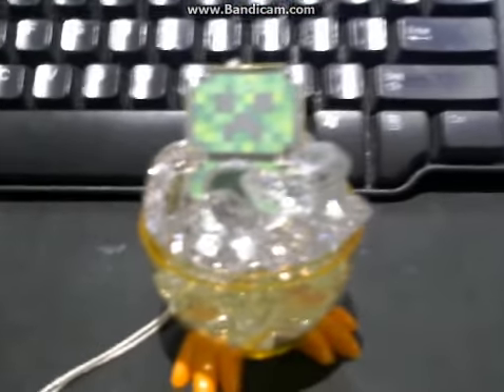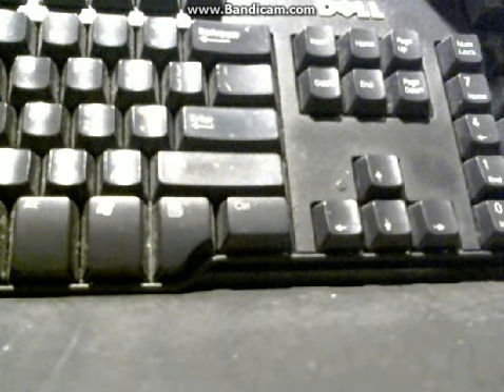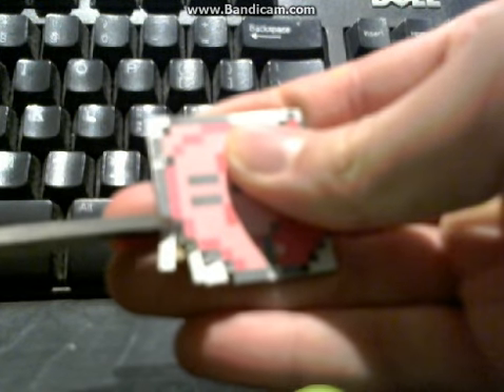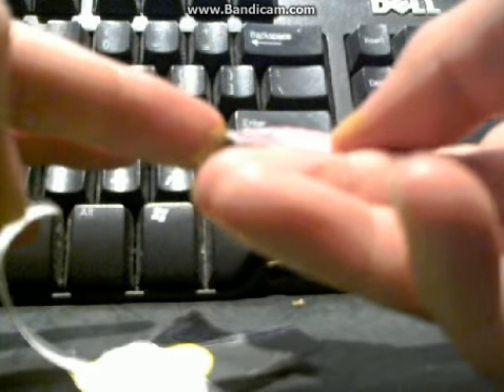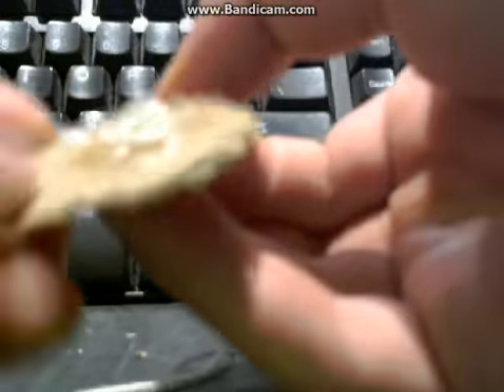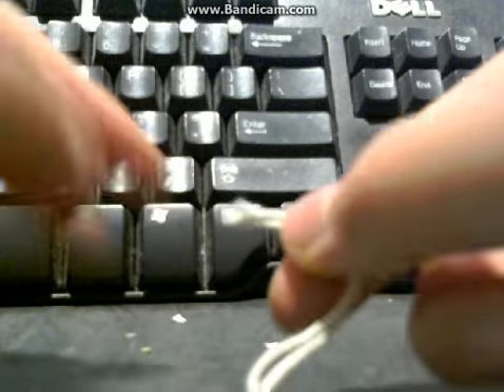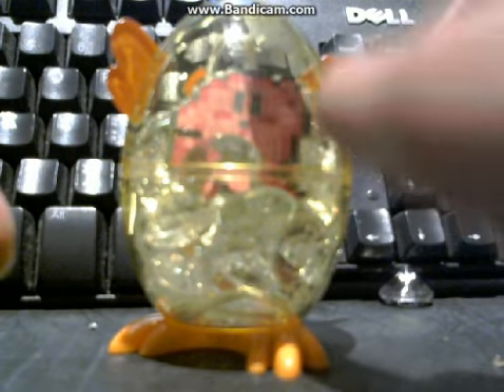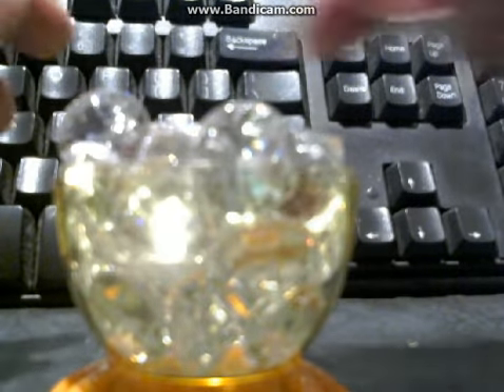How To Make A 8 Bit Necklace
Materials:

Card board
Colour printer
Paper
String
Hot glue

Step 1

First of all you need to find a 8 Bit image on the internet and print it. If you need suggestions I used kirby and a mario for mine.

Step 2

Next you need to cut out the 8 Bit image. Make sure that you do not rip the paper because a small rip will make cutting the second time much harder.

Step 3

Next you need to glue your cut out flat on some thin cardboard.  After it has been glued, you need to cut out the picture again this time make the edges as clean as possible.

OPTIONAL

If the rough edges bother you all you need to do is put some acrylic paint on your finger and put a light layer of paint on the sides. make sure the paint does not cover any of the image, you don't want to ruin the necklace do you?

Step 4

 Put some hot glue to the side to heat while you prepare your string. the string should measure from the tip of your middle finger to the opposite shoulder. Adjust the end of the string so the two ends are aligned. place the closed end in the center of your 8 bit necklace, make sure the two ends are facing the direction your neck will be.

Step 5

Take your hot glue and secure the string onto the cardboard cut out. Make sure the string glues secure, even you don't think the hot glue did the job a some super glue.

Step 6

Add some finish with some crafting glaze.